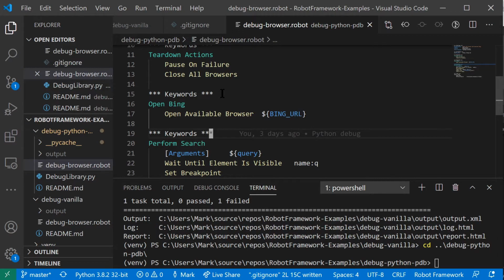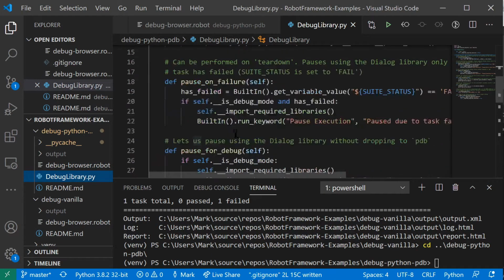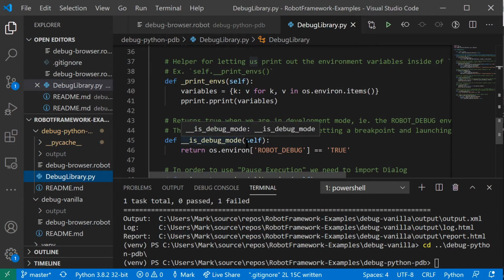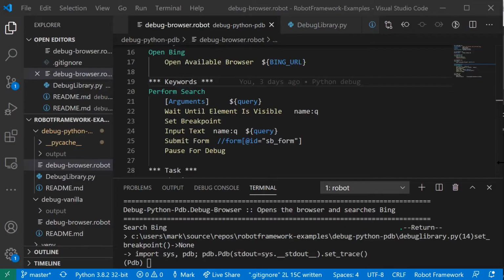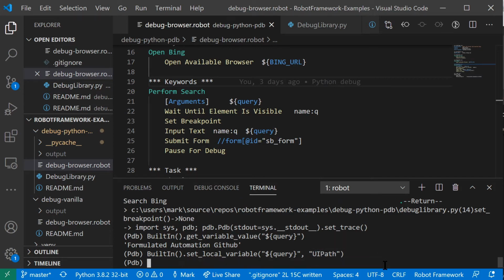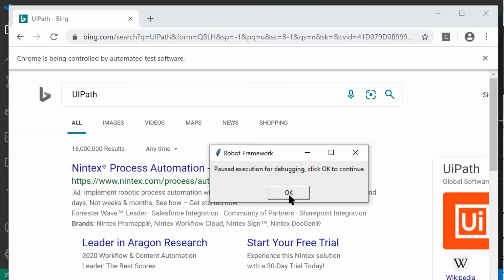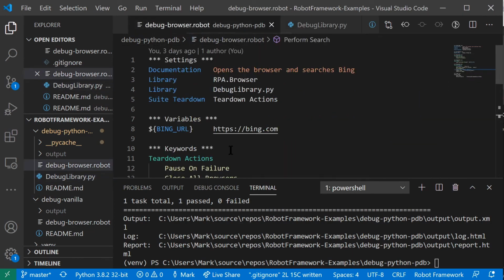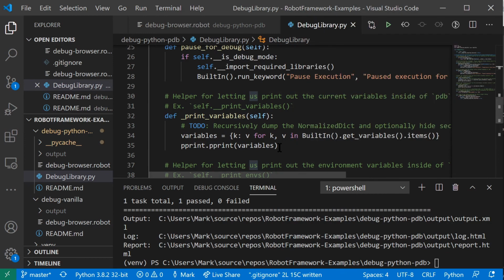Debugging Robot Framework Pt. 2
The 2nd part of our two part series on debugging Robot Framework. In this episode we will go over debugging using Python and the interactive debugger 'pdb'. Along the way we'll inspect and change a variable during a breakpoint in execution.